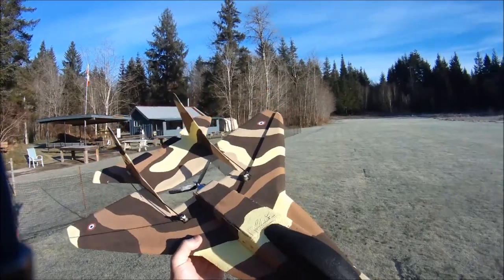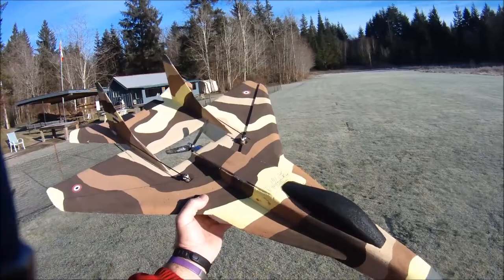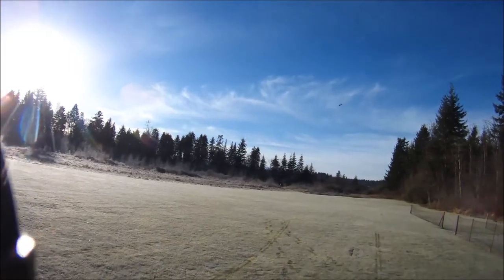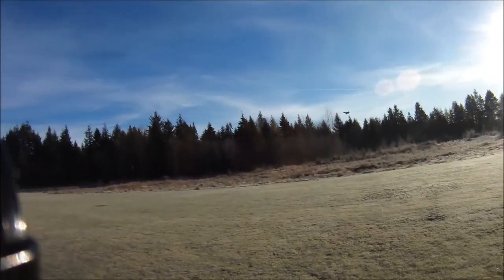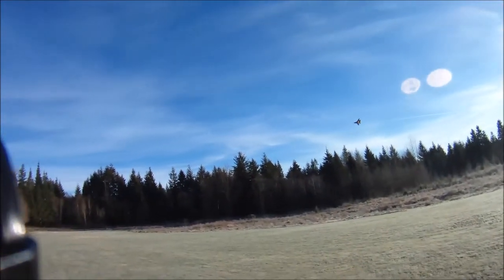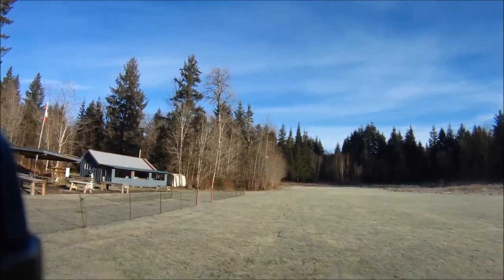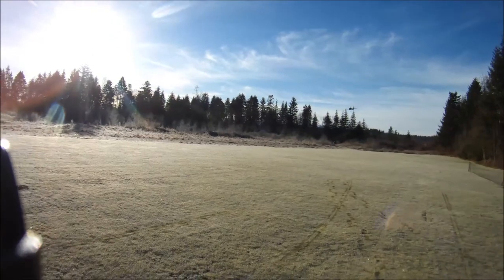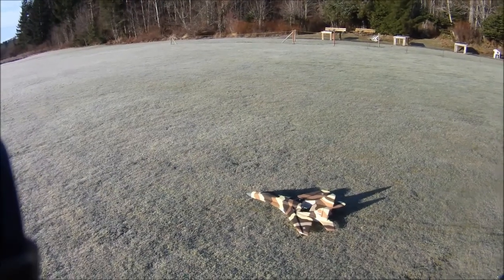NAMC Mig 35B flight video 02 Feb 2017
Some more field testing of the Fasttech 2212/6 2700 Kv motor with the RC Timer 6x3x3 carbon prop on one of my NAMC Mig-35Bs.

Today's setup, AUW with battery 21.3 oz/604 gr.

Links to the remainder of the components can be found on the NAMC recommended parts list

RC Timer 6x3x3 carbon prop, Turnigy Plush 40A ESC, Zippy Flightmax 2200 3S 40C battery.

Running 6 RC timer 9 gr nylon gear servos for elevons, ailerons and rudders.

Great little power setup, lots of fun :)

Cheers,

Scott